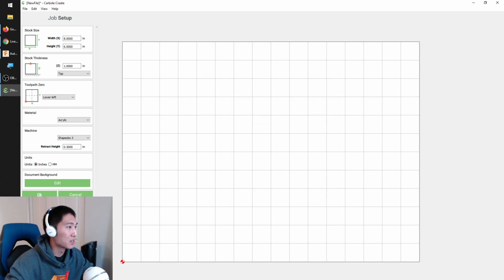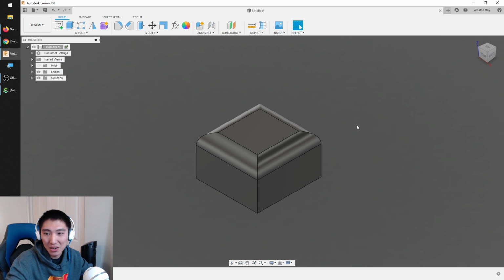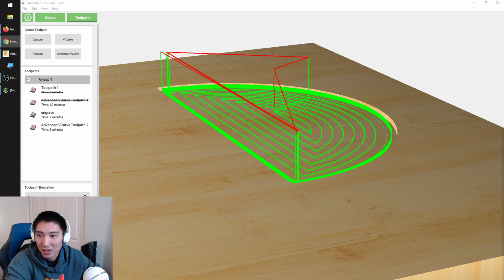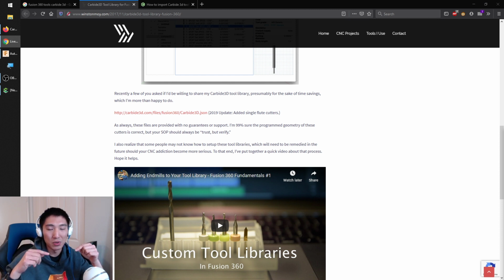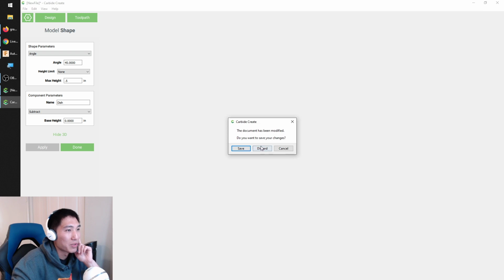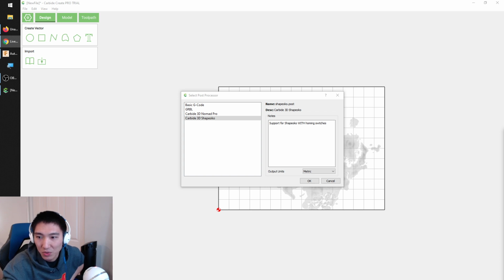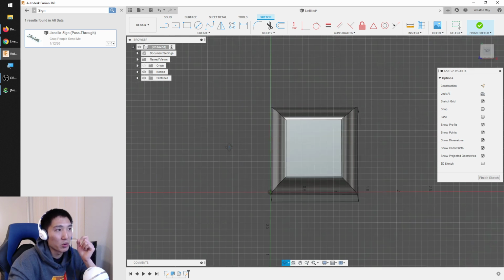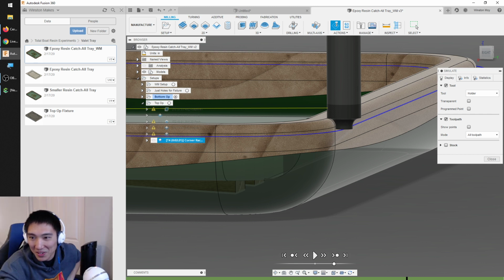Carbide Create & Fusion 360 Q&A (3/20/20) - Carbide Office Hours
Livestream begins at 1300 PST on 3/20.
Note: If the livestream goes down, and YouTube terminates this session, I will attempt to restart a new session

Since a lot of people are finding themselves stuck at home with their machines, let's go over some user submitted questions and play around with Carbide Create and Fusion 360. Bring more questions!

I'm planning on sticking around for an hour or so, drop in whenever you want.